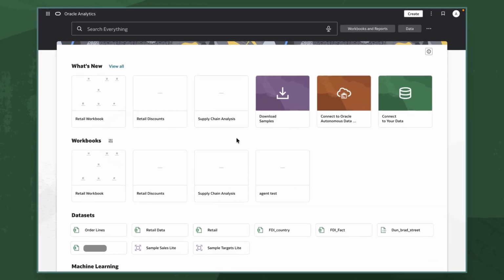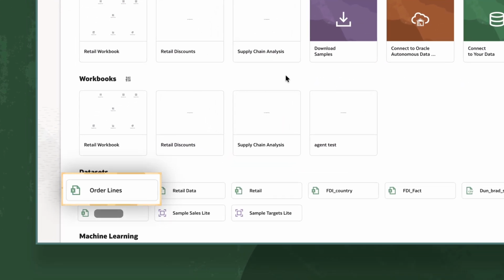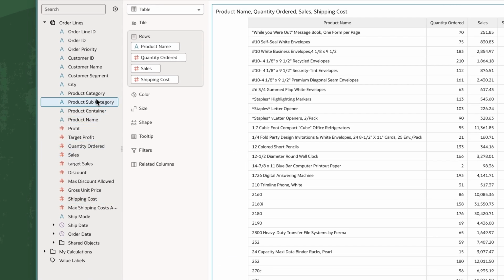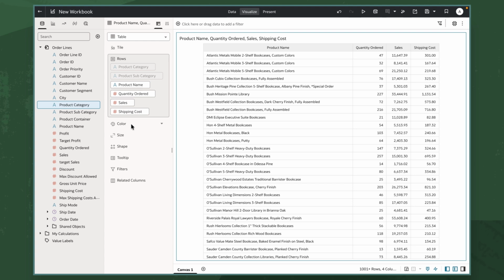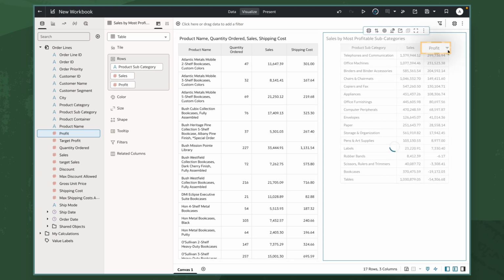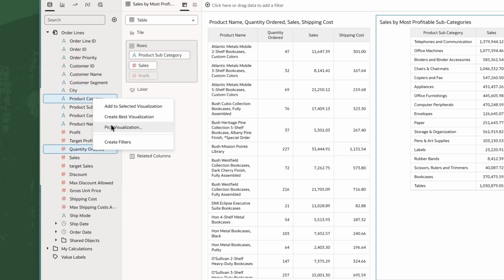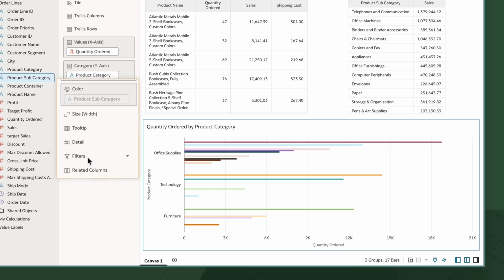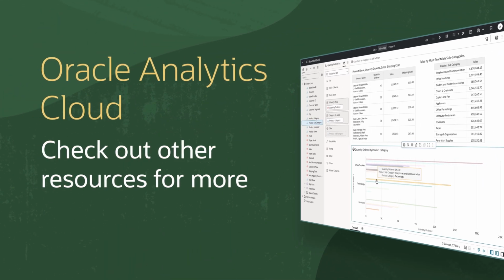How to Use Hidden Columns in Oracle Analytics Cloud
Use hidden columns in Oracle Analytics Cloud to control sorting, grouping, and filtering while keeping visualizations clean and focused. See how these techniques improve usability and insight delivery, with step-by-step guidance available at the resources linked below.

This demo shows how hidden columns in Oracle Analytics Cloud enable more precise and streamlined data visualizations without exposing unnecessary underlying data. By leveraging hidden columns, visualizations can maintain advanced functionality such as sorting, grouping, filtering, and calculations while presenting a simplified view for analysis. This approach helps ensure that dashboards remain clear and focused while still using critical data elements behind the scenes.

The walkthrough demonstrates how tables and charts can be structured to organize product hierarchies, prioritize high-value data points, and refine how information is displayed. Hidden columns allow visualizations to retain sort logic, such as ordering by category or profit, even when those fields are not visible. This enables more intentional design that highlights key business insights without adding clutter.

The demo also highlights how hidden data remains accessible through interactive elements such as tooltips, preserving context and detail when needed. This balance between simplicity and depth supports better decision-making and improves the overall analytics experience. By applying these techniques, organizations can create more intuitive, efficient, and user-focused dashboards in Oracle Analytics Cloud.

Check out detailed instructions on how to hide columns in a visualization and why it's useful

Find training paths for Oracle Analytics and AI from beginner to advanced and expert

Explore self-paced short courses in the Oracle Analytics and AI Learning Hub